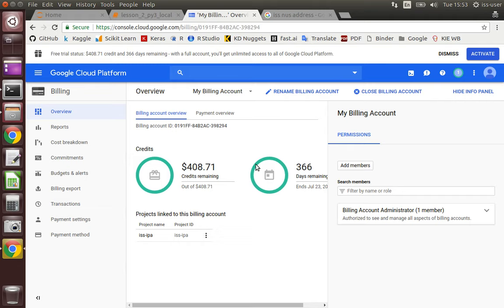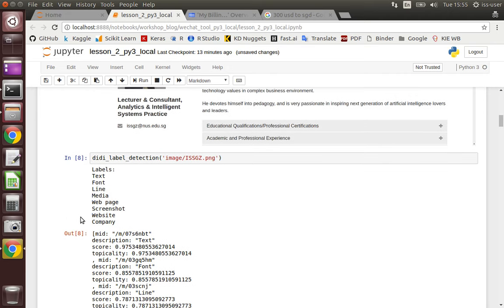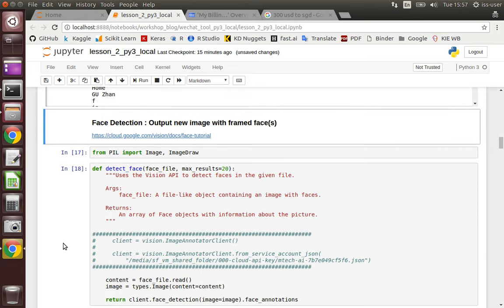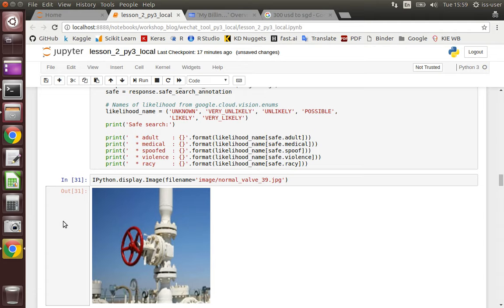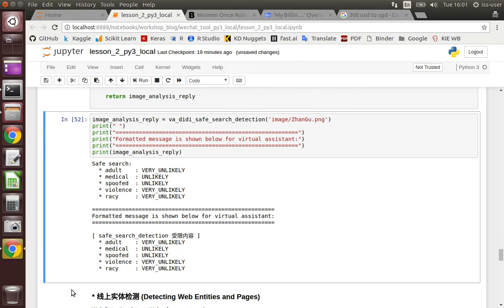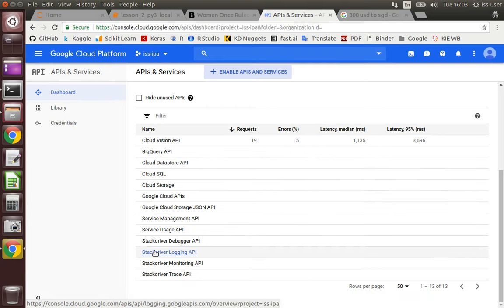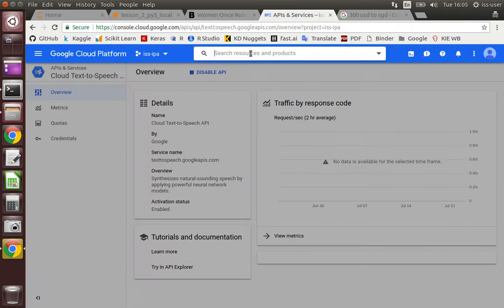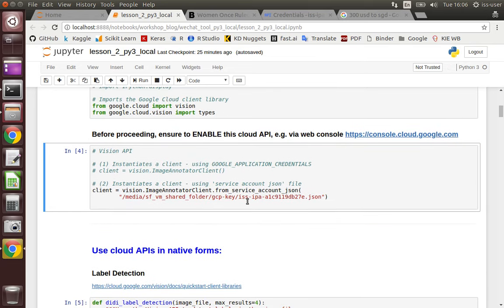S-IPA Demo S-IPA-Workshop workshop1 CloudAI Create Google Cloud Account and APIs 2